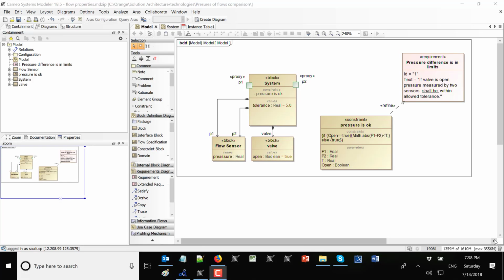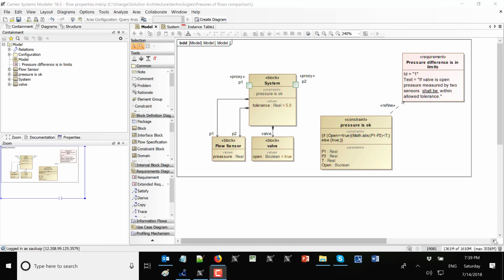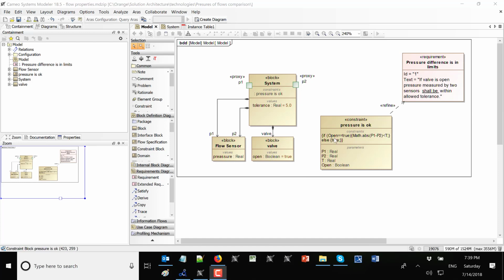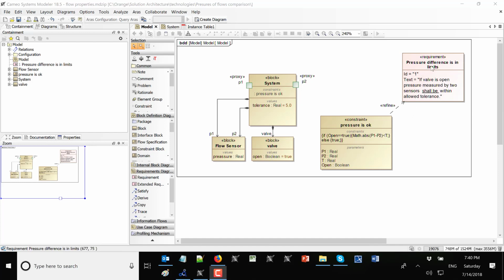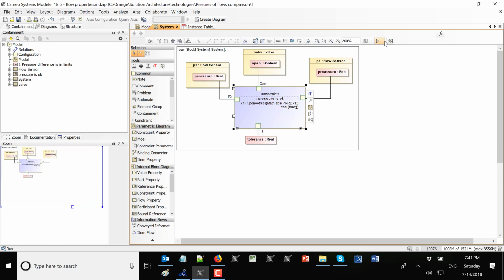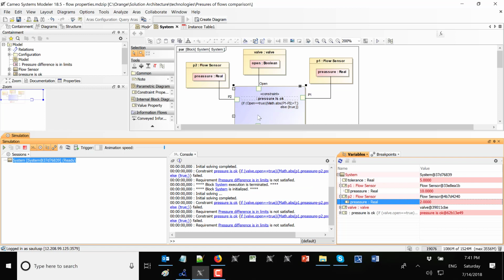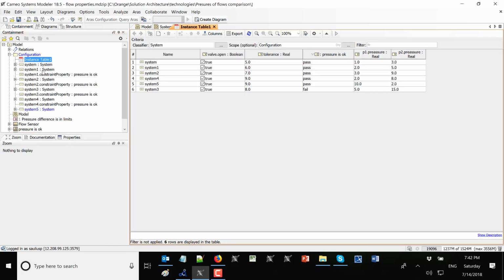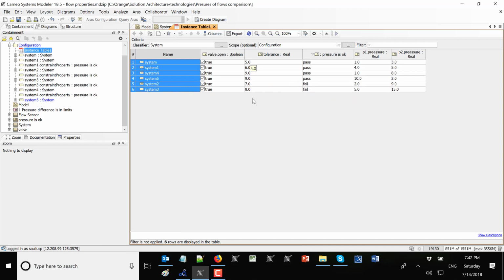Flow Pressure Monitoring and Trade Analysis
Solution to monitor flow pressure between two ports to make sure that they are equivalent (minus a small amount that is within tolerances), but only if the valve that is part of the system is open. On top of that do trade studies.